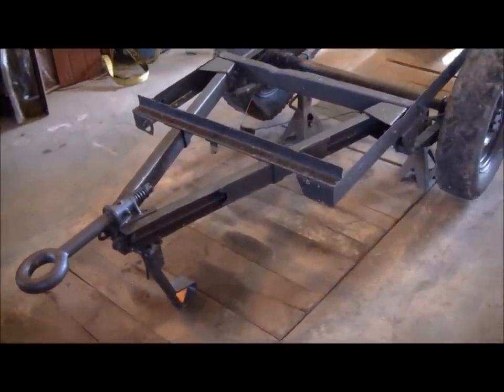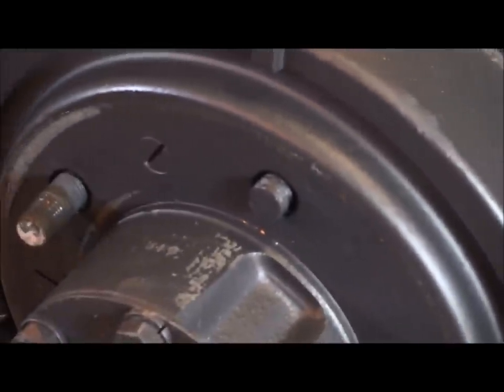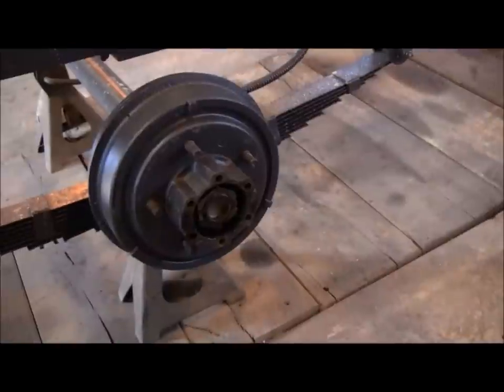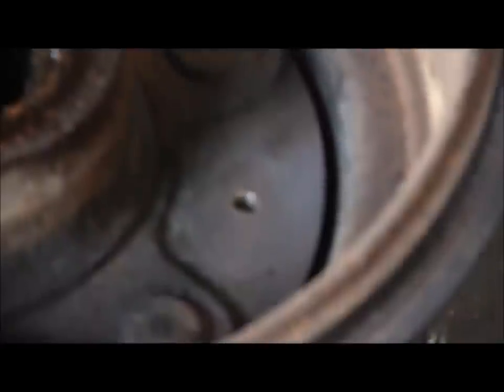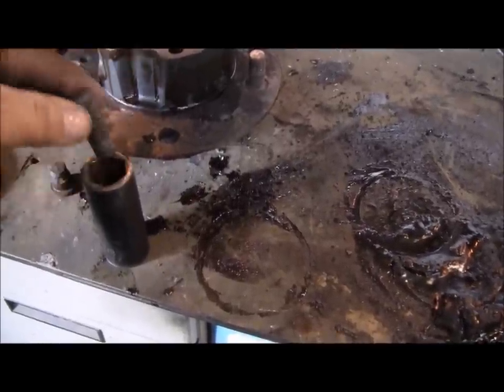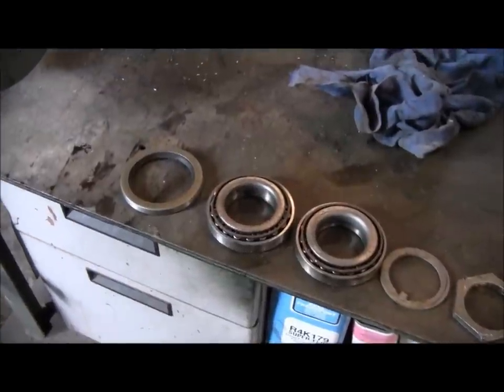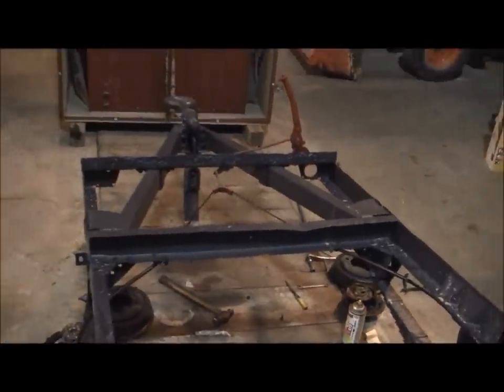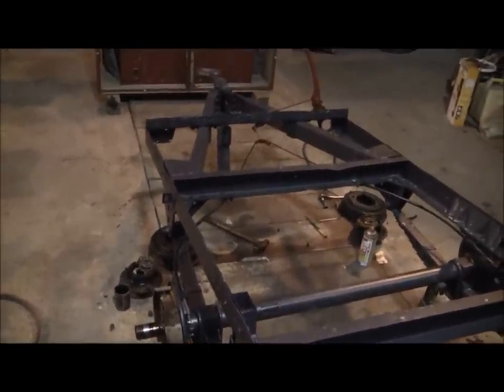M100 to MBT Trailer Conversion, Part 2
Daryl works on the axles, hubs and wheels of WWII trailer restoration